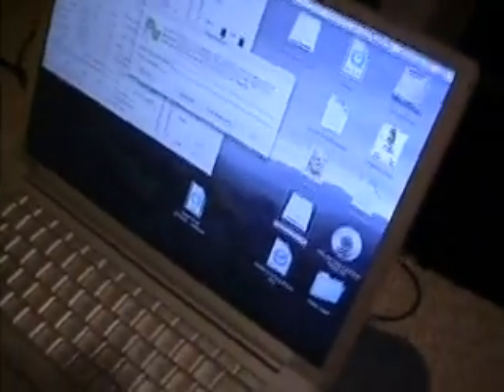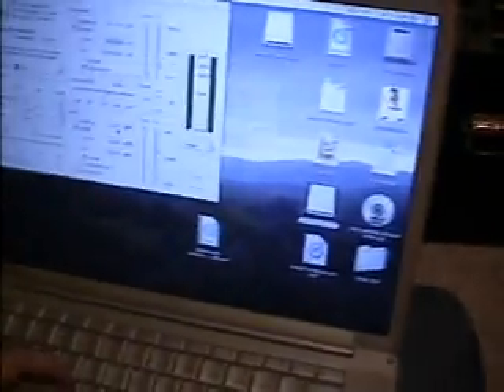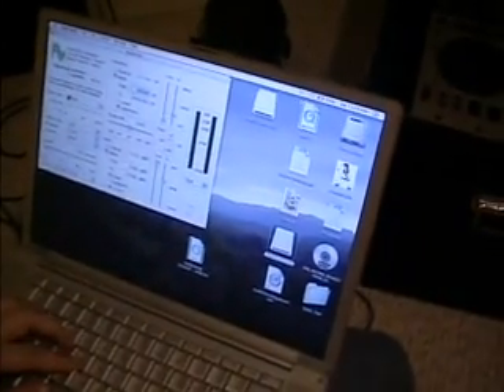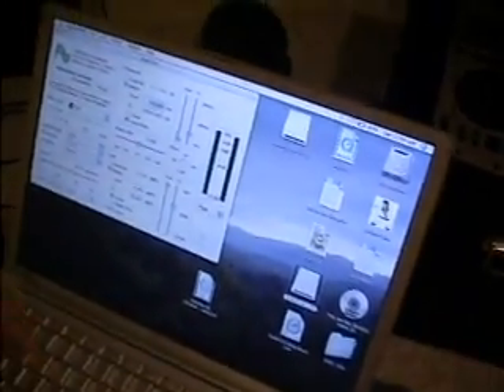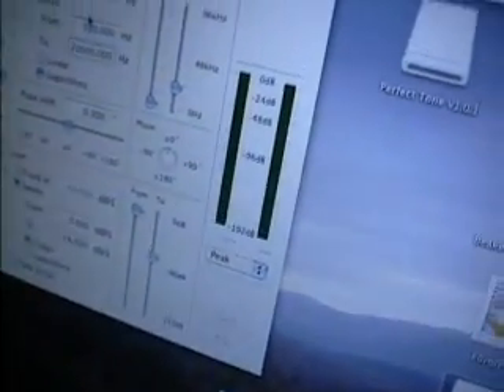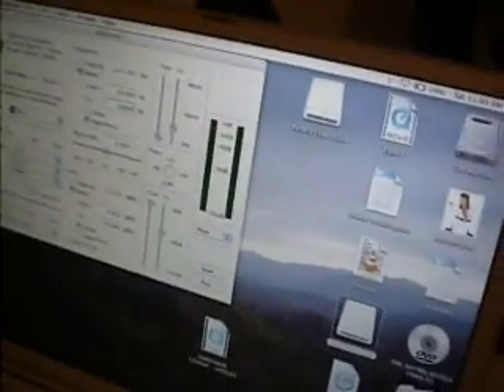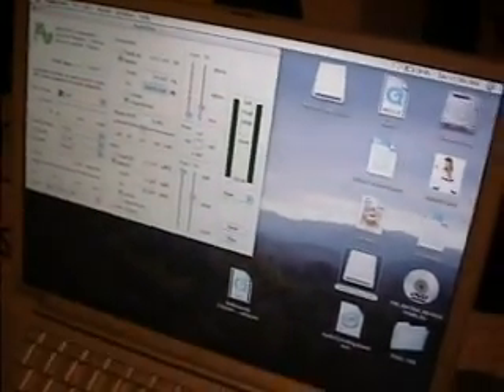Audio Torture Pt. 2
This is a physics project in which John Wallis, Joel Butterly, And Zack Greenberg Tested the brown note, and audible frequencies as weapons